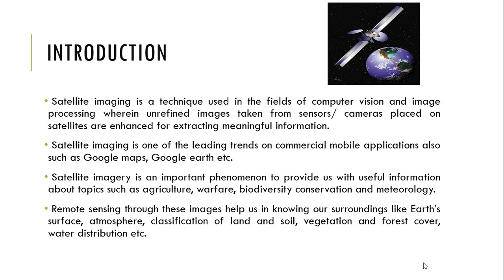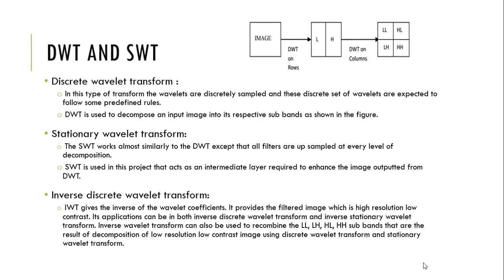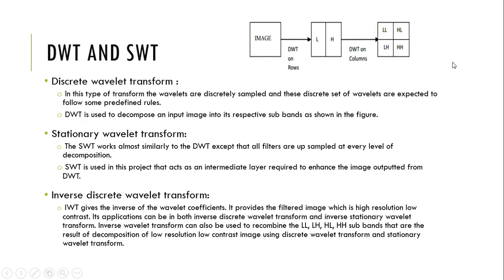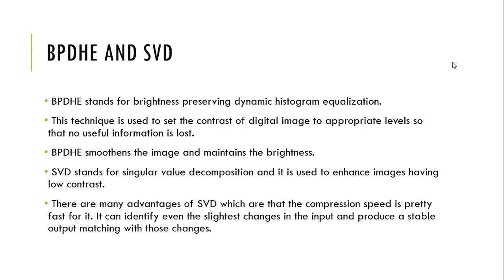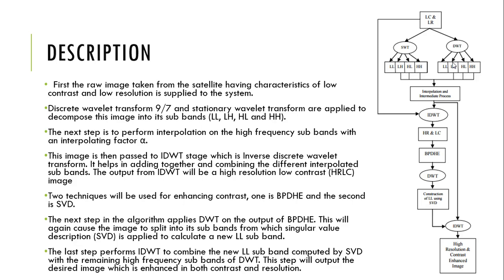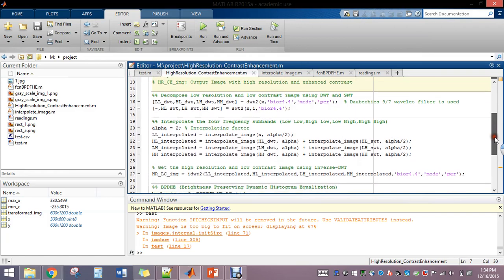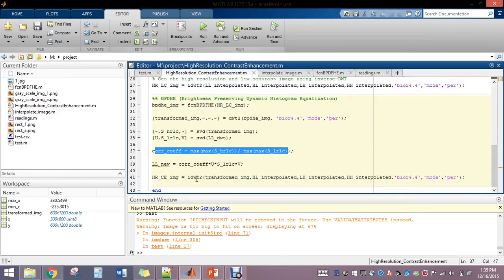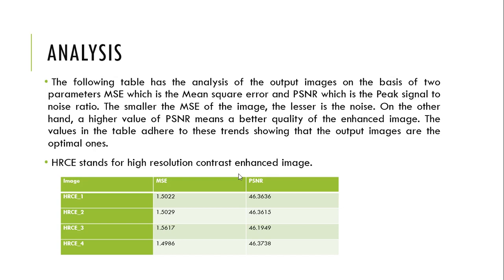EEE 6512 - Final project. Submitted by Shagun Arora, 38151449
Topic: Satellite Image Resolution and Contrast Enhancement using Wavelet Transform and Brightness Preserving Dynamic Histogram Equalization